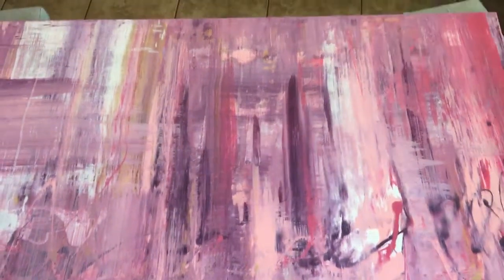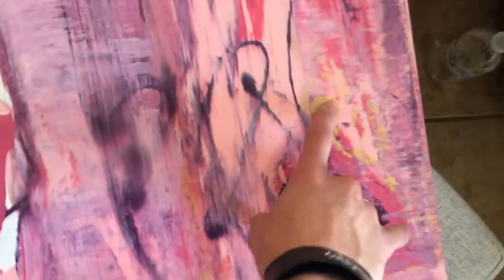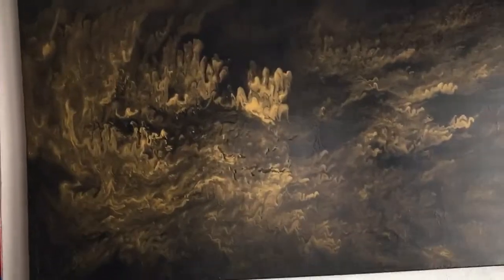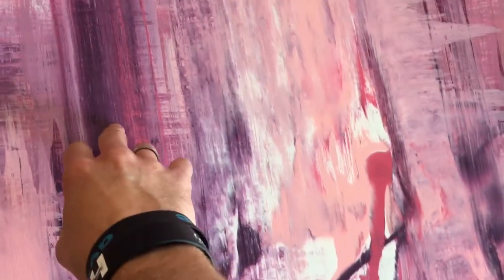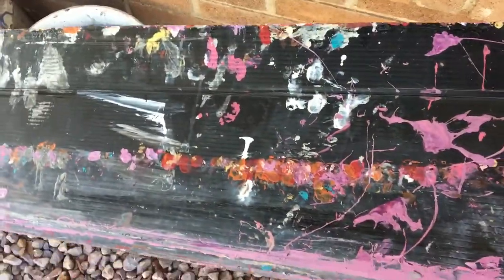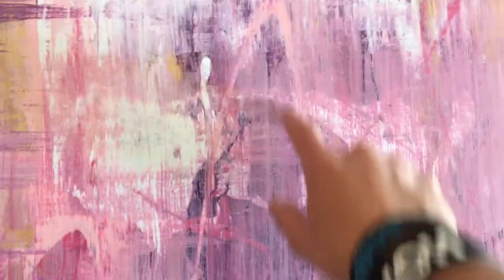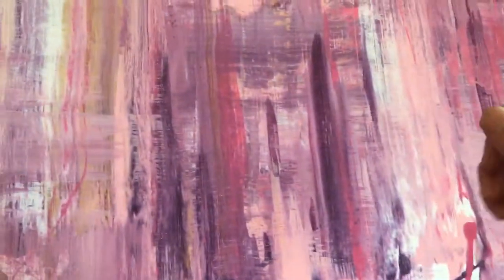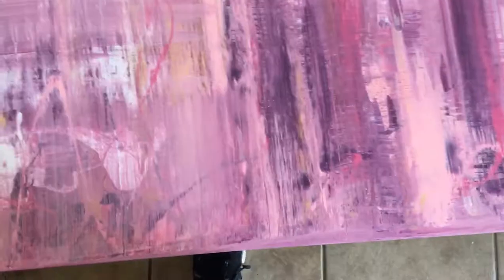“Distant Memories” | Painting Showcase | How I make Scraped Paintings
Today I’ll show you how I created the scraped painting “Distant Memories.”

The materials I used:
- Edge Canvas on Jerrys Artarama
- Dunn Edwards High Gloss Enamel, one pink eggshell paint, and Modern Masters gold
- A piece of corrugated plastic sheet to scrape the designs